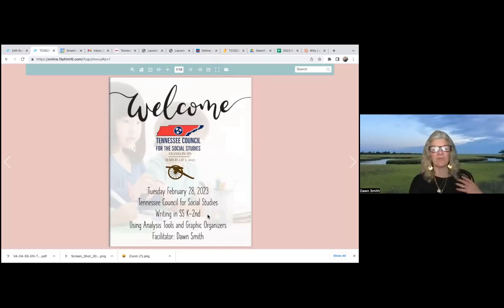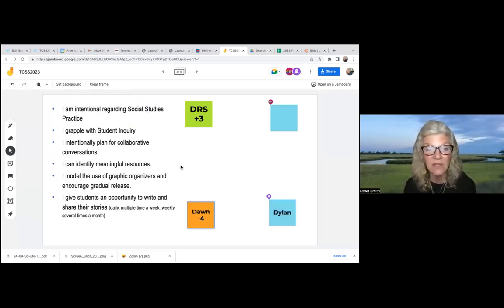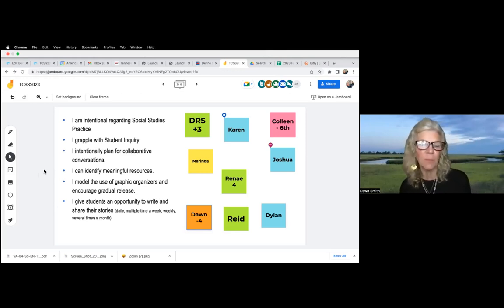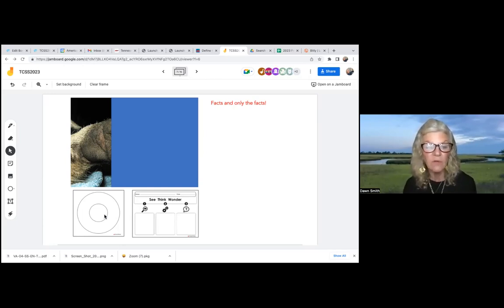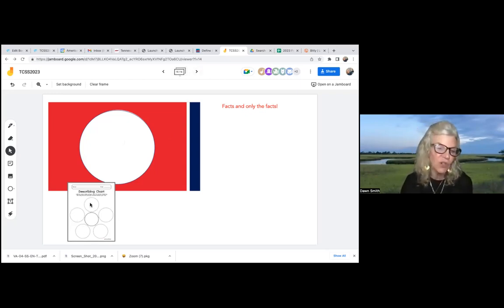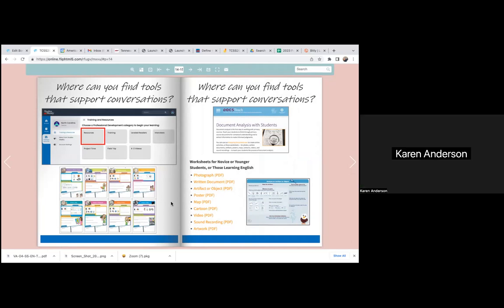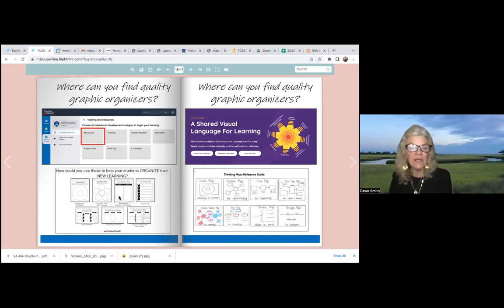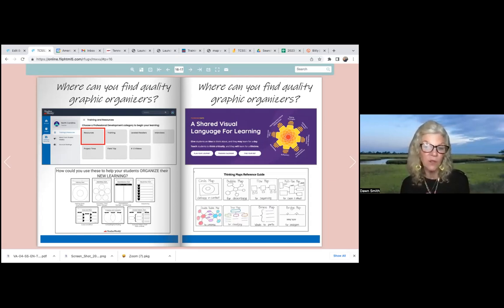Writing in Social Studies –Using Analysis Tools and Graphic Organizers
This session was recorded Feb. 28th as part of the TCSS Virtual Conference

During this session participants will consider opportunities for writing in K-5 social studies. Considerations: How do teachers facilitate collaborative conversations, how do students collect information from conversations and sources, and how do students organize information in a way that leads to authentic writing?